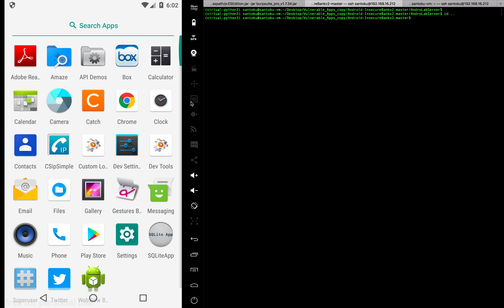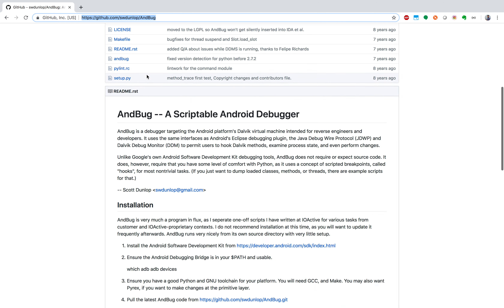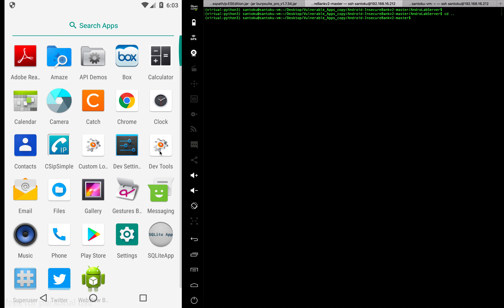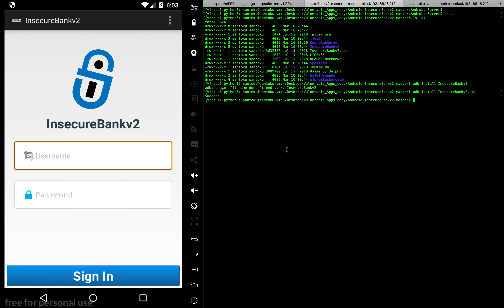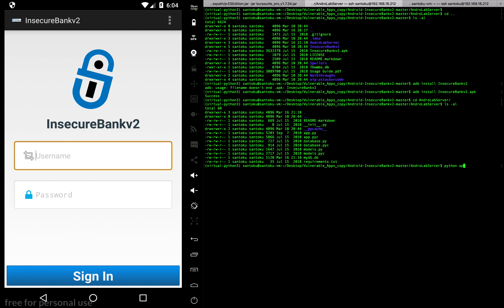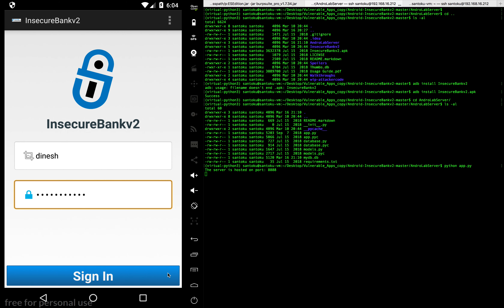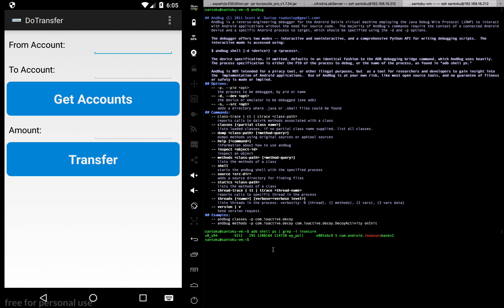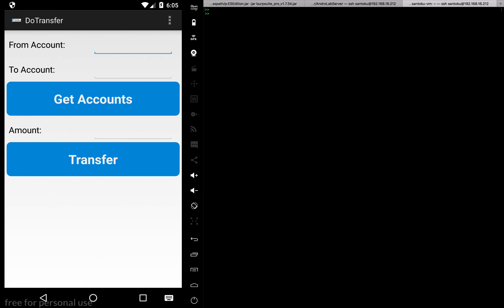Android Pen-testing - Debugging using Andbug and JDB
In this video i show the various debuggers one can use to strip down the code at execution and tweak it during run-time.